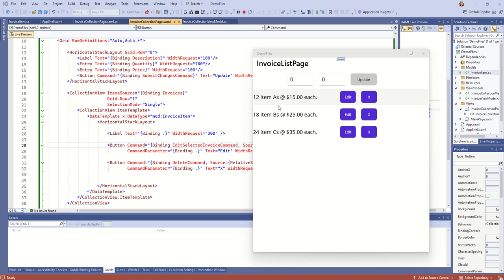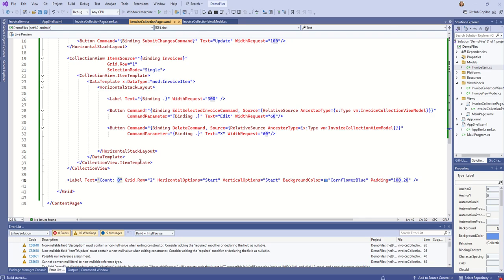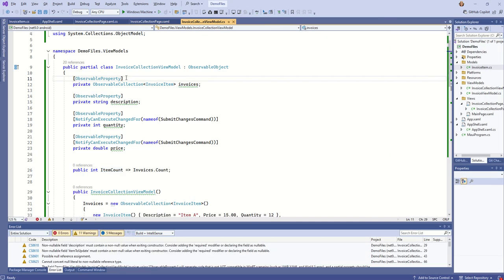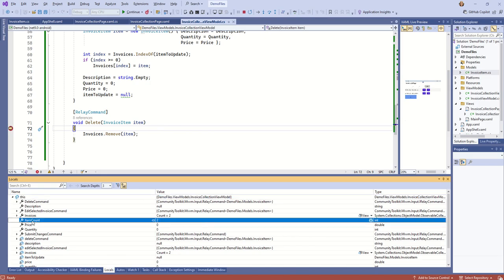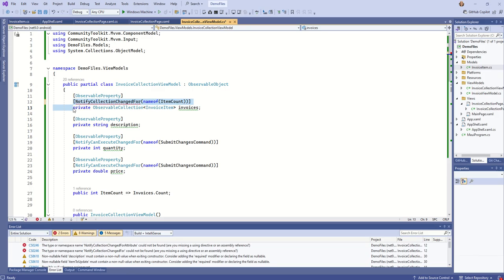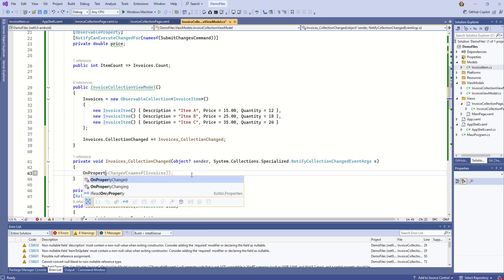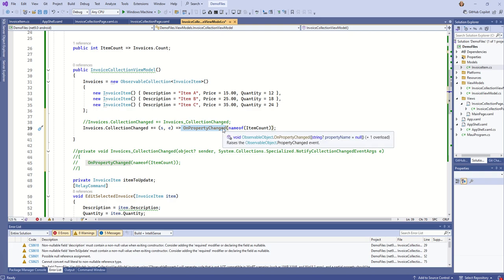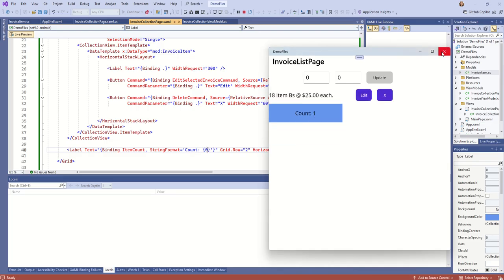PROG1324 Raising the PropertyChanged Event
Demonstrates and example of manually raising the PropertyChanged event for a dependent property which is updated when a Collection changes.